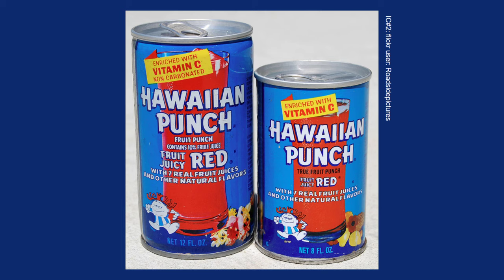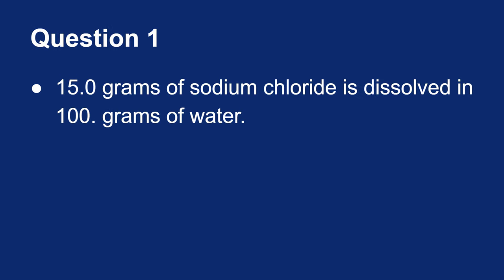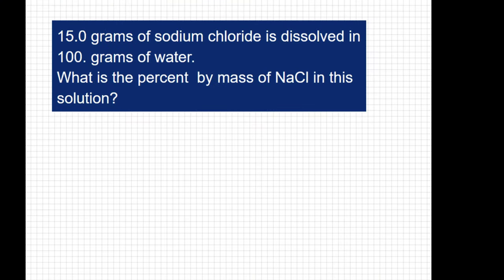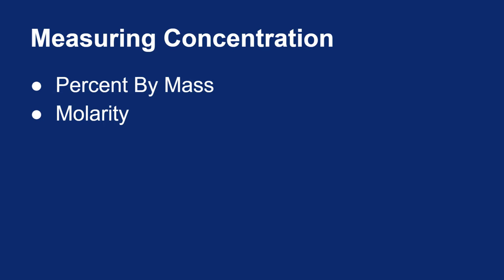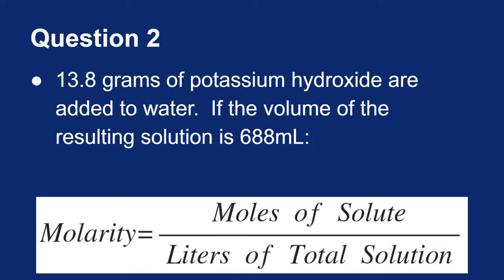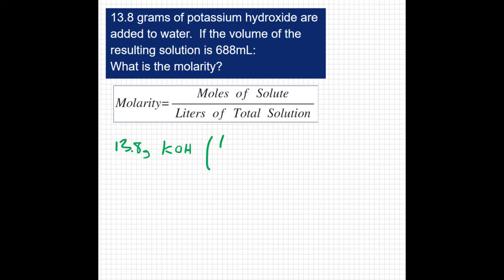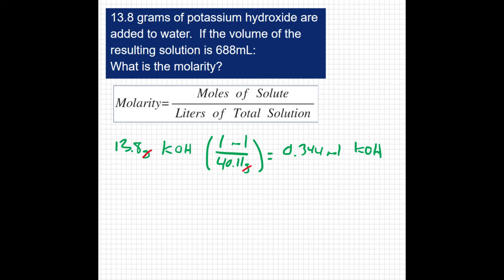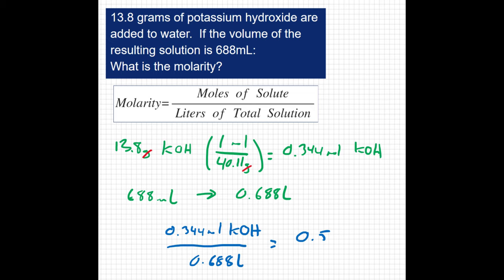13.05-13.08: Concentration: Part 1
An introduction into how to measure the concentration of solutions with percent by mass and molarity.  An example problem of each is also included.